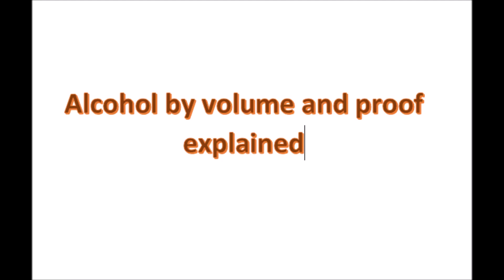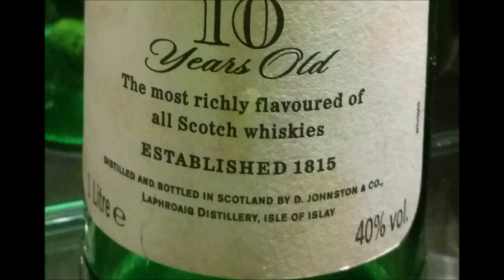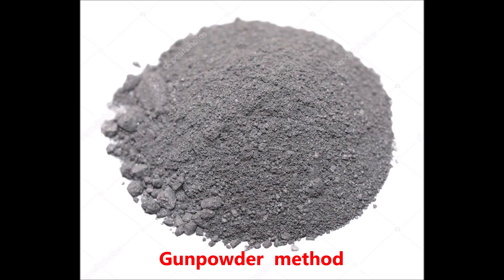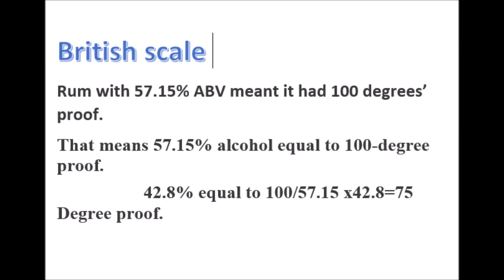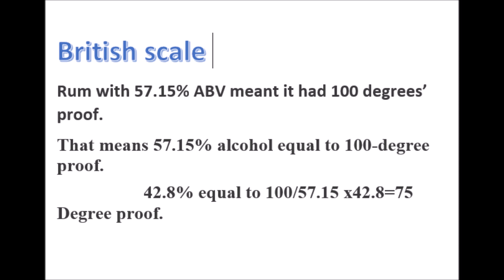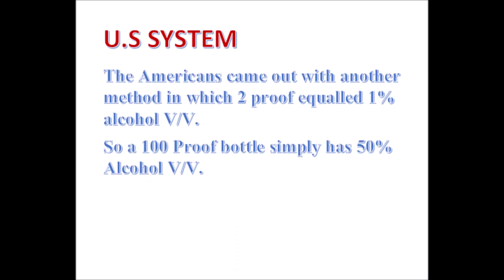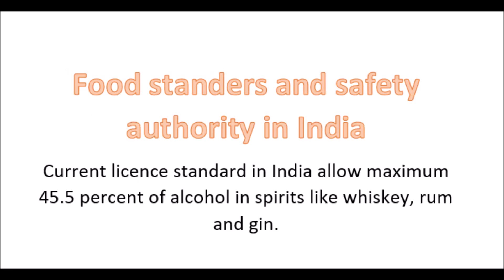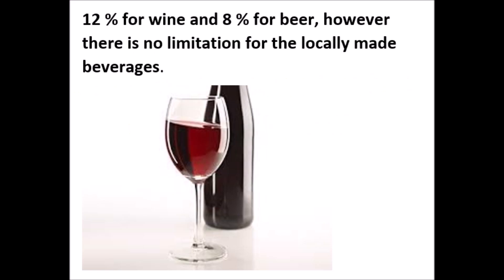Alcohol by volume and proof explained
watch THIS VDO To understand , in India why the strength of most of alcoholic beverage like Rum ,Whiskey are having  42.8 % alcohol?
What is proof system and what is the meaning of volume by volume ?